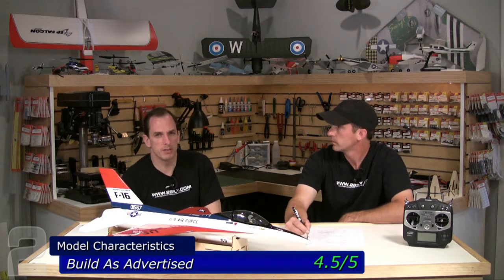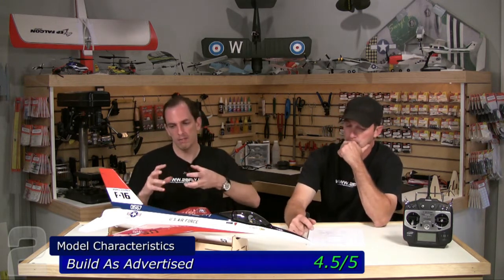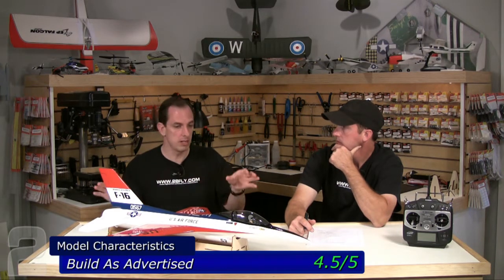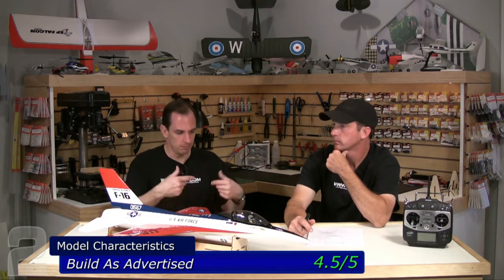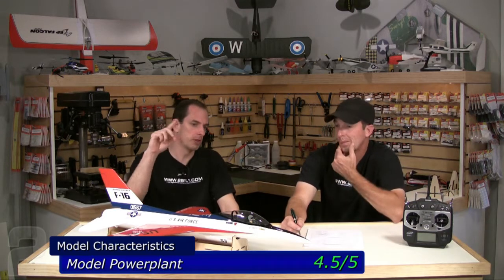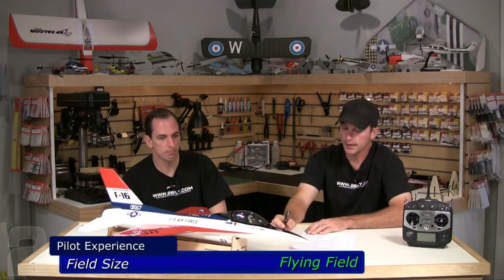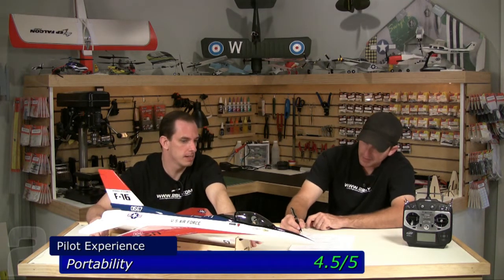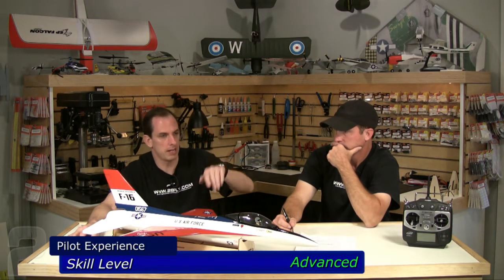ElectriFly F-16 Review - Part 2, Scoring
See how ElectriFly's radio controlled EDF version of the legendary F-16 performs in our 5X5 review process...